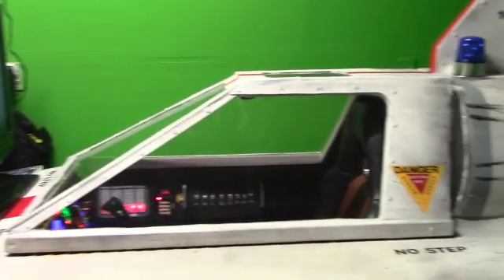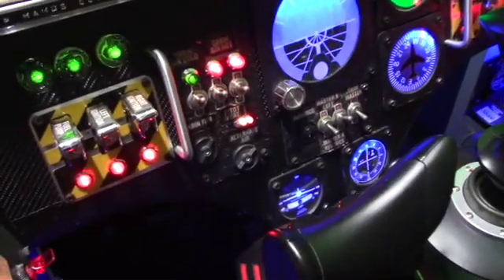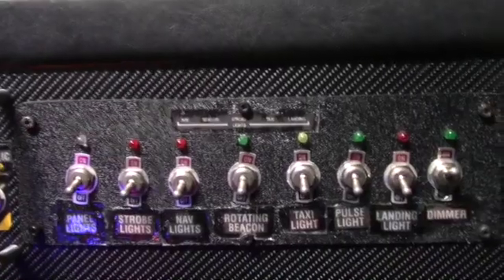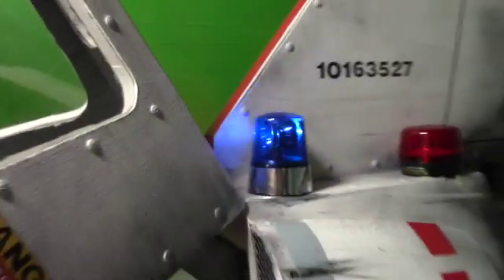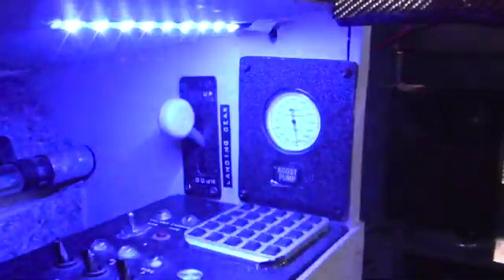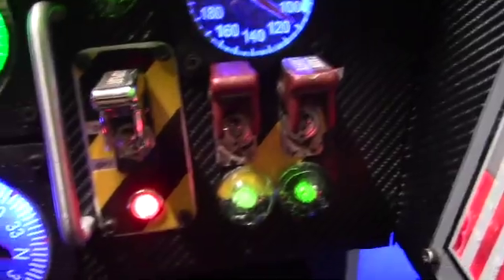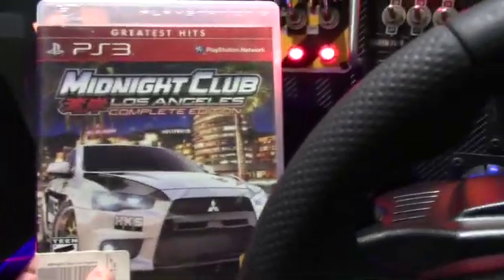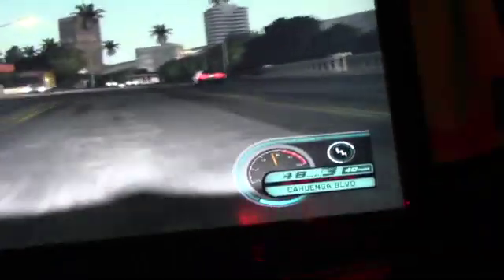Spaceship Mock up 2 0 Update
Converting my space-ship mock-up into a Sim-Racer and Flight Simulator. Remodeled winter 2021.